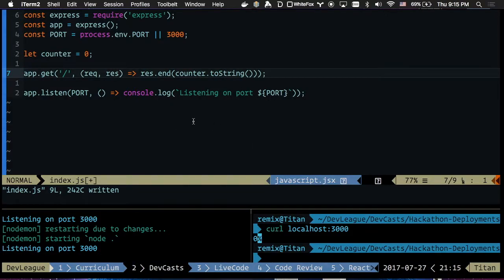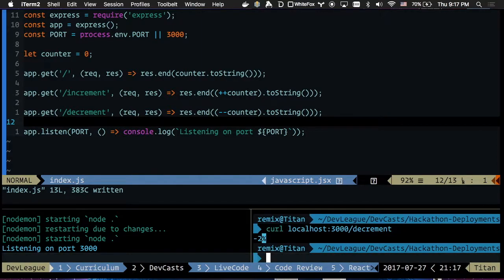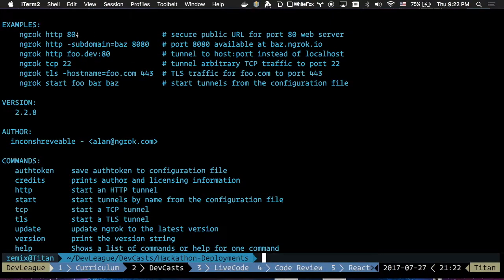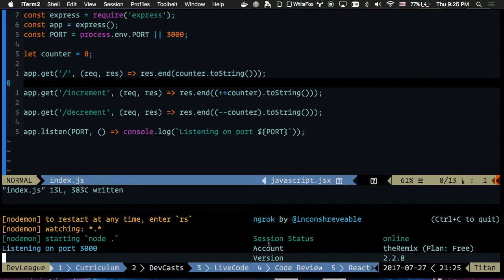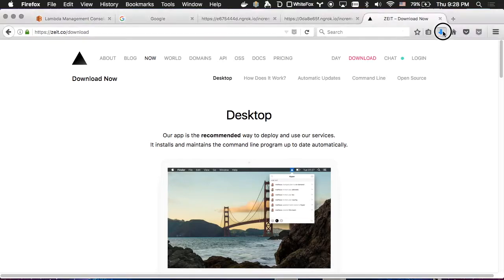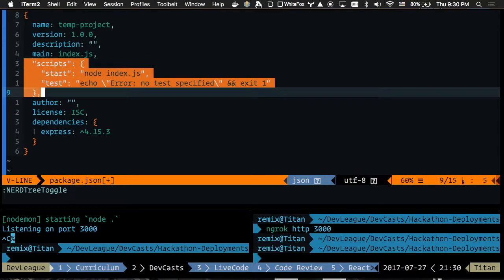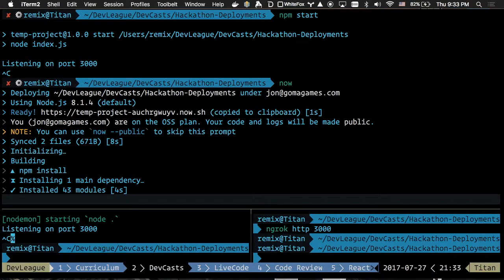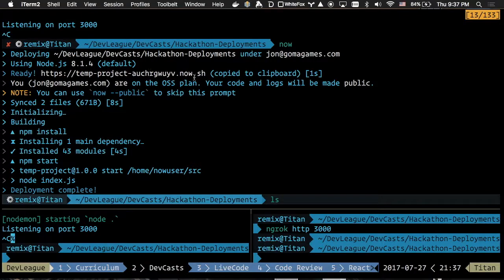DevCasts - Hackathon Deployments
Introduction to ngrok
Rapid deployment with now

--- NGROK ---
osx : brew cask install ngrok

npm i -g now